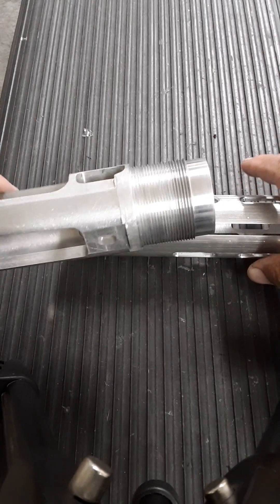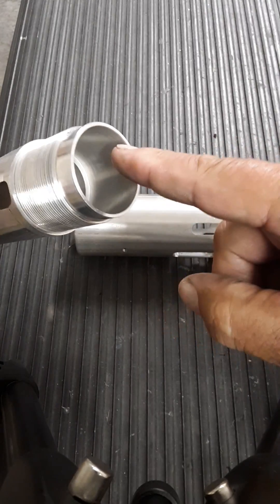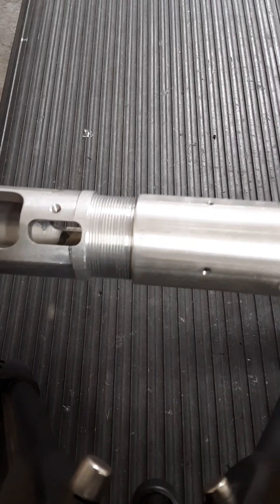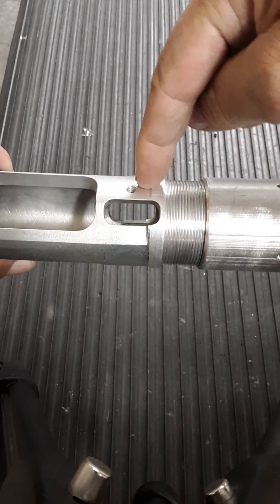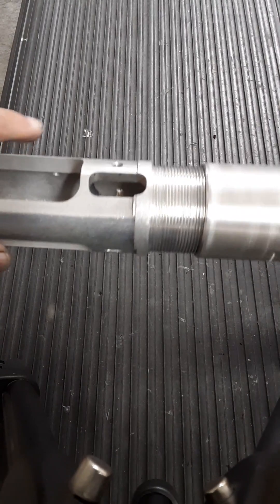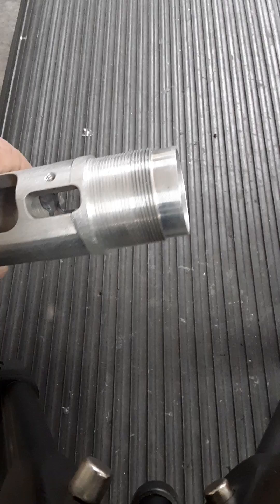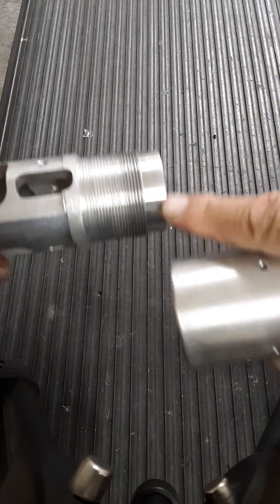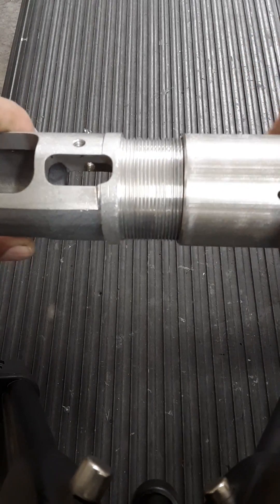CMI Gen 3 chassis details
new gen 3 chassis system forend